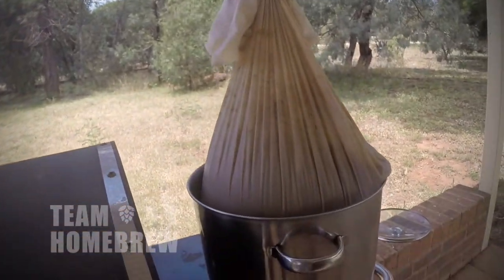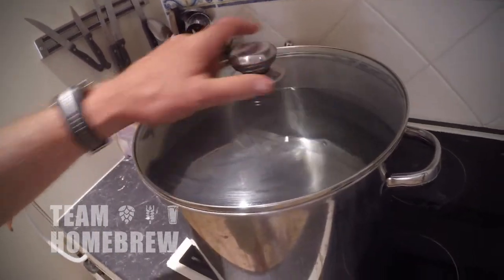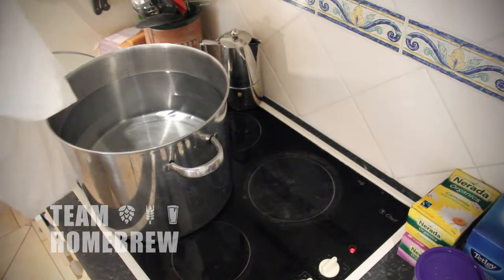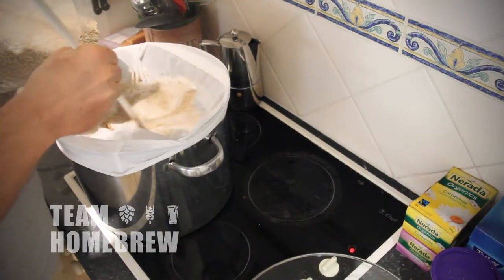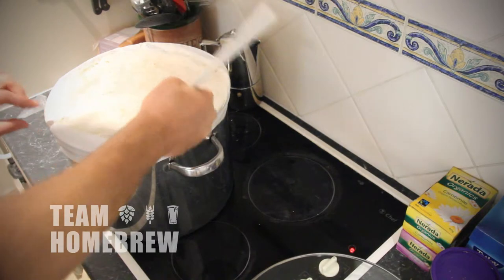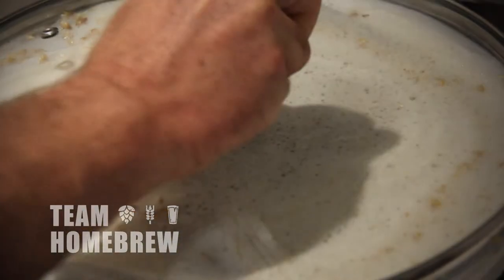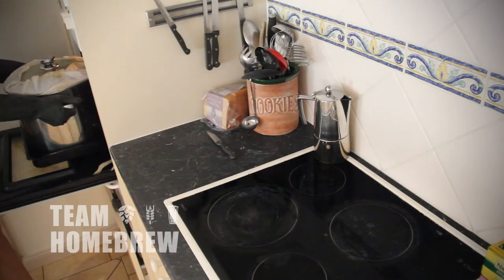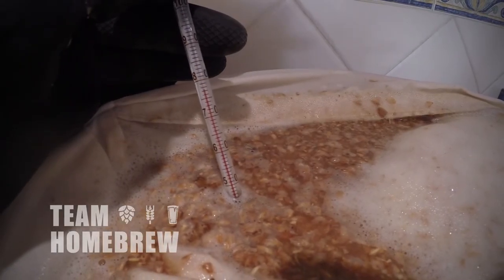Mashing your grains || Online all grain homebrewing course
OK you’ve read the background. You’ve got your gear and ingredients. You’re keen to go.

Let’s make some beer.

First thing is to decide where to brew. Outside would be best, simply because you have more space and spills are less of an issue.

A side burner on an outside BBQ would be perfect. Otherwise the kitchen stove is fine.

It’s an advantage to have something solid overhead you can use to suspend and inch up your grain bag when draining.

If you don’t, no worries. You’ll just need to pull the grain bag up with your hands and suspend briefly.

Hot water and oven
Remove the racks from your oven and turn on low (aiming for 153°F/ 67°C). Check you pot fits in.

Fill your pot with 4 gallons (15 L) of water and start heating. Cover with the lid.

While the water and oven are heating, put on gloves, clear your brewing area and clean down with PBW.

Spray the brewing area with starsan sanitizer.

Check off your gear and ingredients. Lay out.

Wash your pillowcase or grain bag in clean, hot water to rinse out any detergents. Turn inside-out so seam is on the outside. This makes post brew cleaning easier.

When your brewing water reaches 165°F (74°C), insert your bag and secure around the top of the pot.

Turn off the heat.

Mashing in
Mashing in is where we mix the grain and the hot water to make a porridge.

It is really important to do this slowly. You want the grain to be completely wet and mixed through.

Pour the grains slowly into the hot water, stirring constantly. A helper is good at this stage.

Dry balls may form, which you will need to break up.

Continue to add slowly and add in the gypsum.

Stir through and check the temperature. If the mash needs cooling, take off the hot plate and stir to release heat until at 153°F (67°C).

If the mash needs heating, turn the hot plate on and stir until at the correct temperature.

The mash conversion
We now need to let the mash sit for an hour at 153°F (67°C). This is important so that enzymes can convert the grain’s starches to fermentable sugars.

Cover with the lid. Pull the bag sides up over the lid to avoid drips.

Move to the warm oven and set your timer for 60 minutes.

Check the temperature of the oven regularly and adjust to keep close to 153°F (67°C).

After an hour you will notice that the white starchy mash is now darker, clearer and sweet.

It will smell fantastically malty.

No oven?
If brewing outside and not able to carry to oven, insulate best you can with old towels, sleeping bag or similar.

Check temperature at 30 minutes. You may need to remove the insulation to heat and stir.

However a drop of a few degrees won’t be a problem.

Mashing out
The idea behind the mash out is to heat the porridge so sugars are less thick and sticky. They will drain and flow through the bag better.

After mashing for an hour, return the boiler to the hotplate and heat on medium. Stir and check the temperature constantly.

When it reaches 171°F (77°C), turn off and leave five minutes.

Once the mash out is finished, you are ready to drain out the sweet malty liquid.